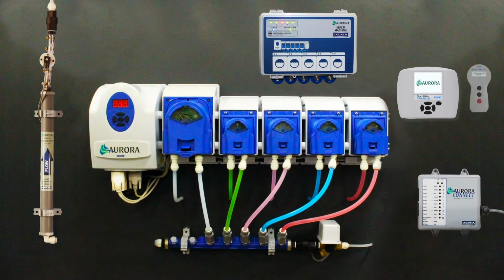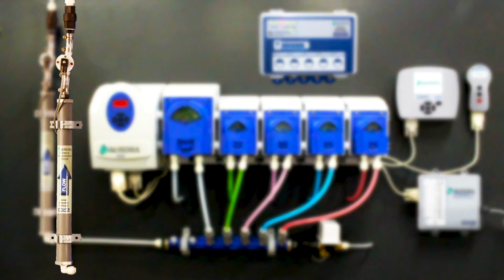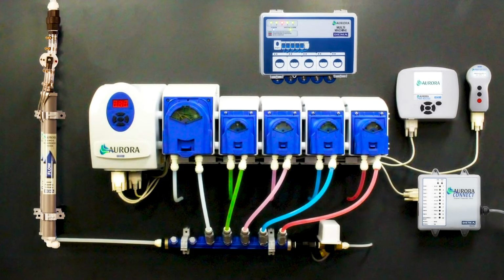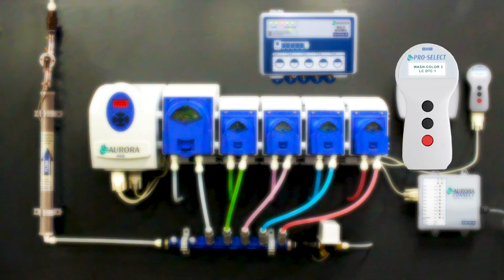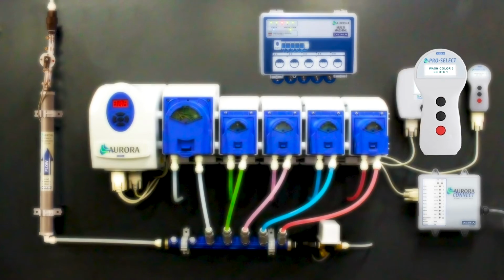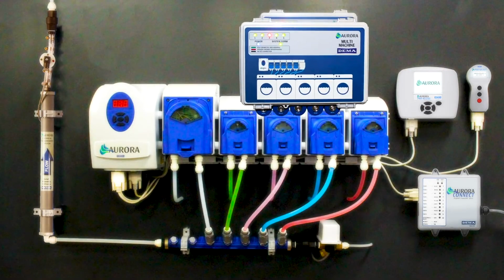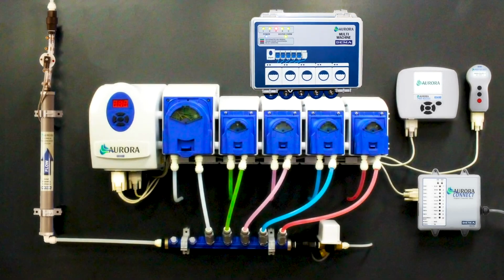Aurora OPL Laundry System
Aurora Laundry Dispenser is the newest generation in Laundry dispensing technology from DEMA. Aurora enters the “smart device” connection and control era with a forward thinking program using Bluetooth technology for iPhone, iPad, Android devices and PC integration. Use your smart device to write and store programs, get service reports and access data from the Aurora Pro-Access interface module.

The Pro-Access controls up to 8 pump stands and locally stores programs, wash data, service notes and reminders. Aurora blends smart device capable technology with the best features of DEMA’s legacy dispensers such as quick change pumps and durable pump gear motors.